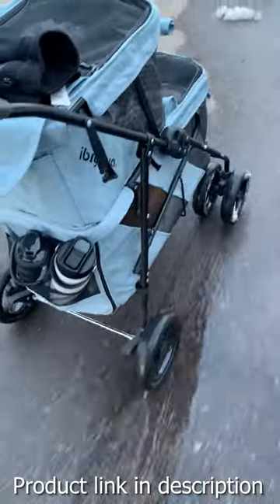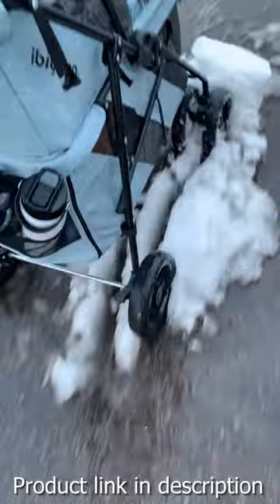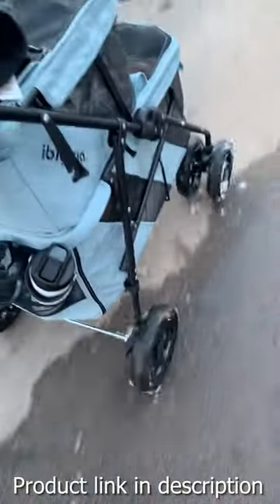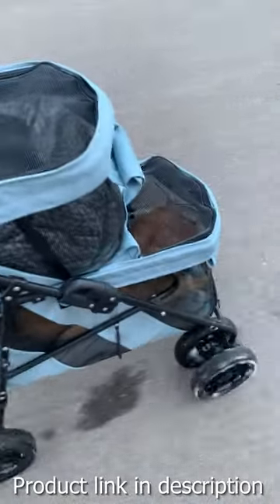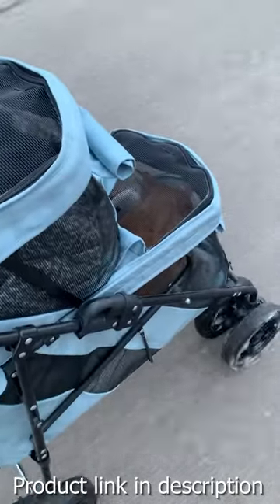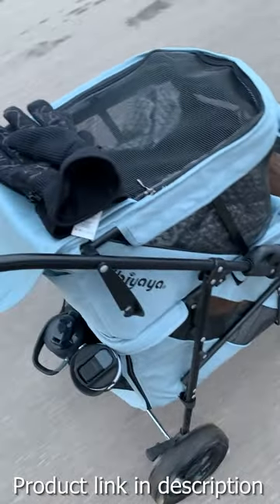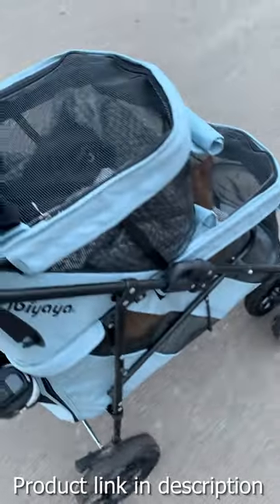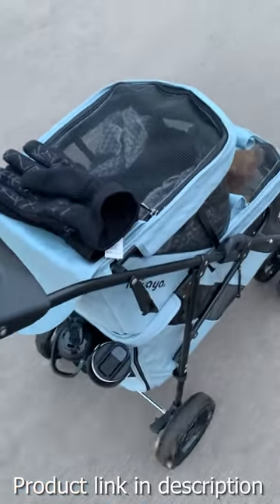This Two Level Dog and Cat Stroller Can Plow Through Snow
Amazon link to Ibayaya Pet Stroller

Manufacturer description of item:

TWO LEVEL CABIN - With the help of this stroller, your pets will have the room and solitude they require—all while traveling with you! The capacity of the top bedis 6 kg/13 lb (ideal for a small dog or cat), while the capacity of the bottom bunk is 15 kg/33 lb (perfect for a medium dog, large cat, or multiple bunnies). There has never been a simpler way to travel with several pets!
DURABLE - It is constructed from high-quality, long-lasting materials, guaranteeing a lengthy lifespan. The cabin of the stroller is built of durable, lightweight materials that will endure for a very long time, including polyester and breathable, scratch resistant mesh (with proper use).
WARM IN THE SUMMER - The cabin of this stroller is made of scratch-resistant, breathable mesh, which ensures that your pets receive all the ventilation they want. The polyester interior also protects your pets from chilly winds and severe weather. The ideal all-weather, multi-pet stroller!
EASY TO CLEAN - The cabin fabric is machine washable and the bottom pad is detachable, making it simple to clean. You don't have to worry about your dogs getting dirty because you can just throw them in the washing machine to get them clean again.
EASY STORAGE - It has a one-hand fold function that makes it simple to tuck away when not in use. The stroller may be quickly folded into a more compact shape that is great for storage and transportation by car.